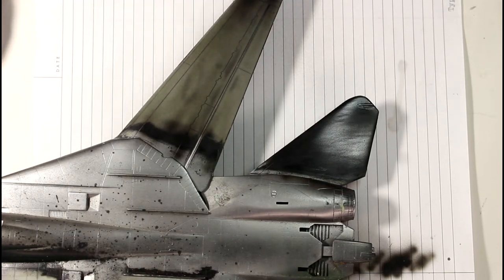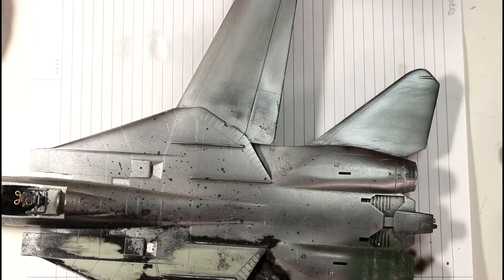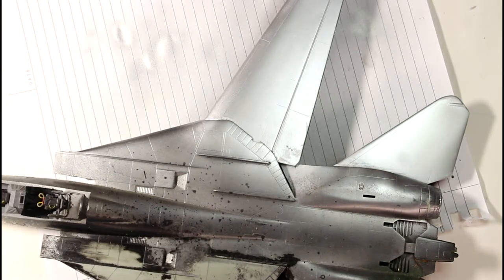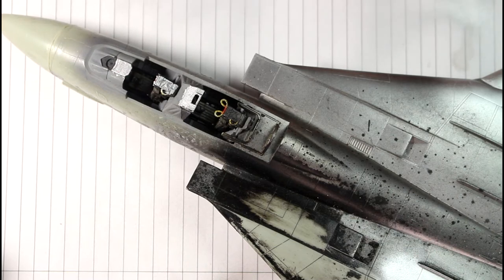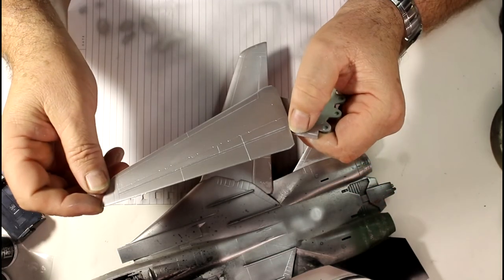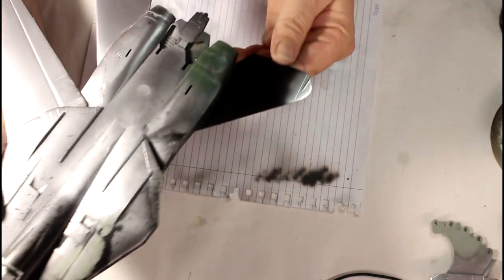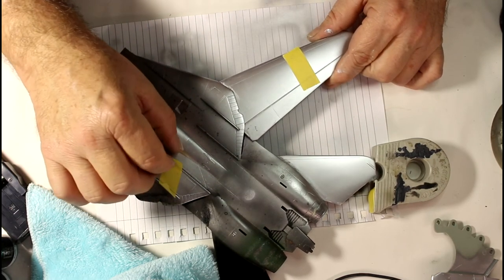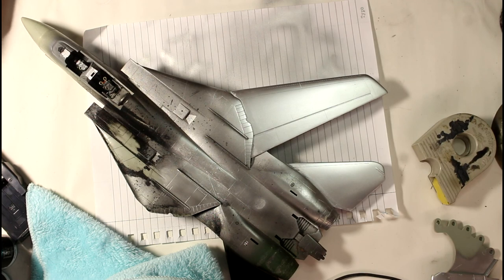Vallejo Metal Color Paint Review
Link To EBAY